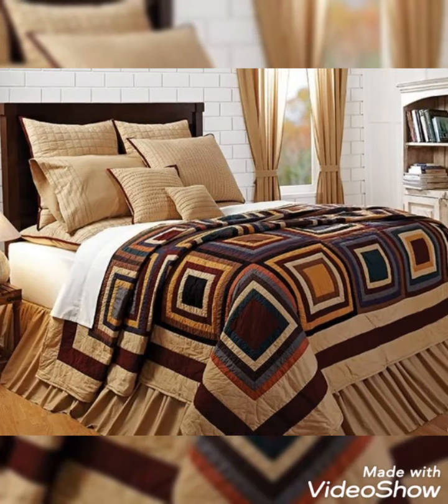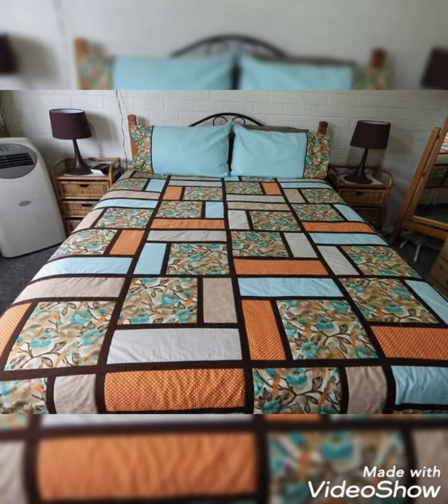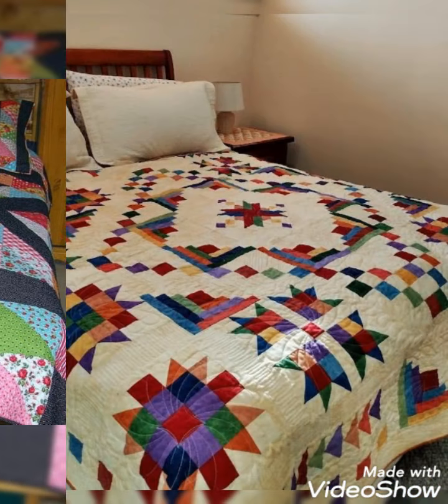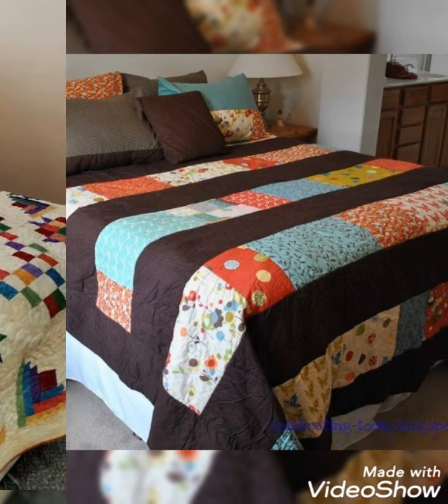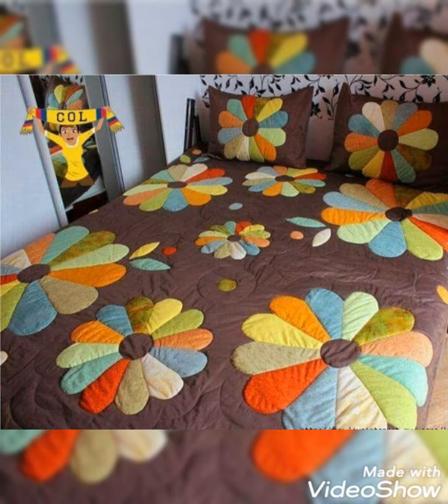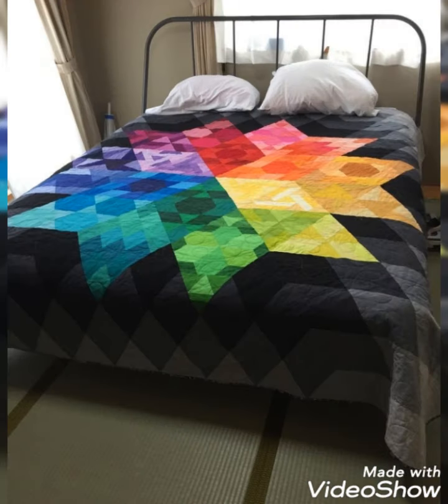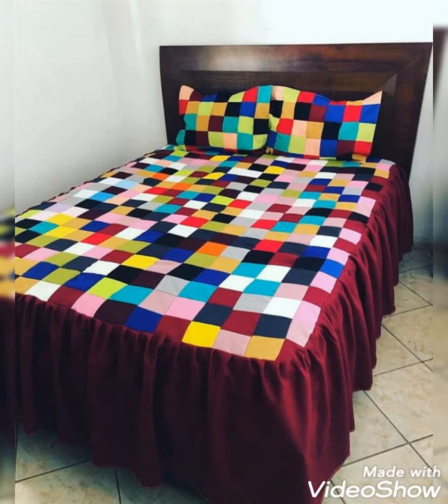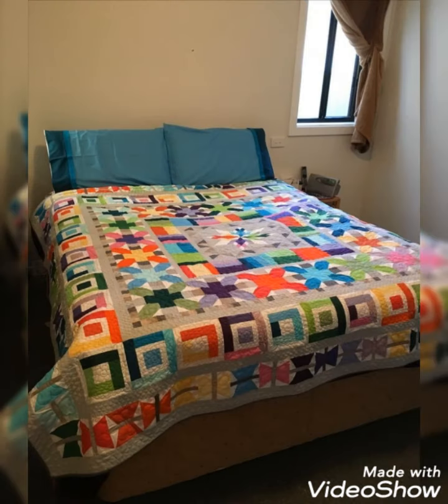💎Very unique and modern pattern patchwork bedsheet and bedspread cover by pop up fashion 💞